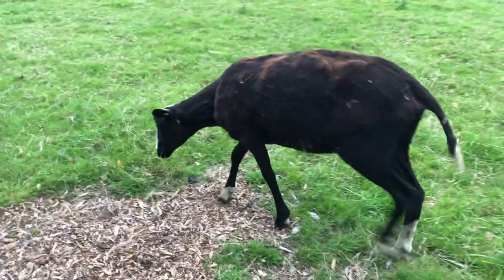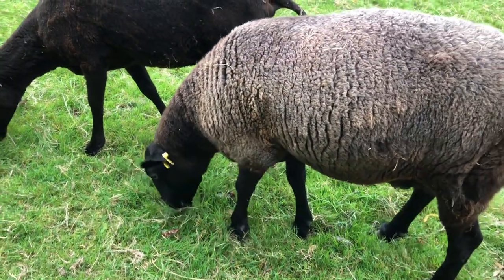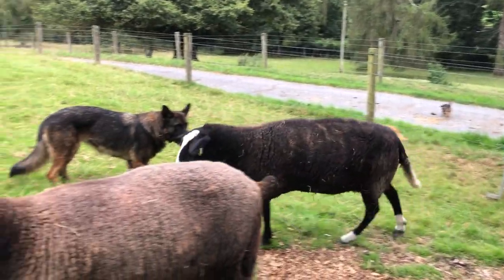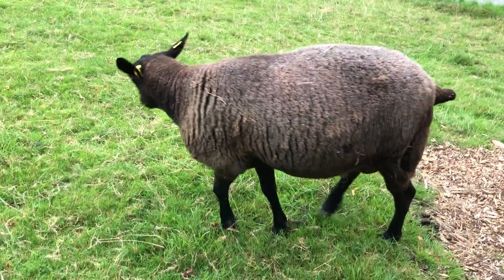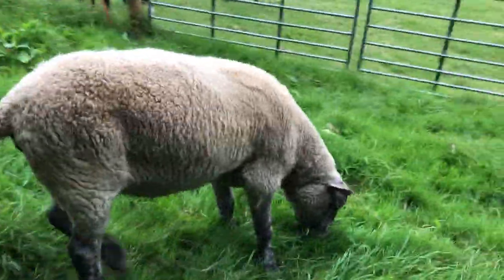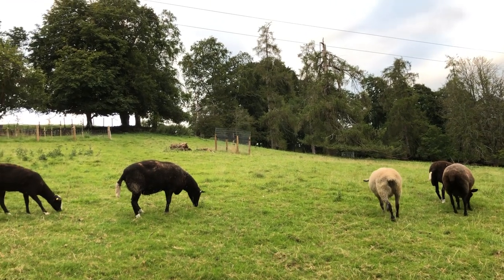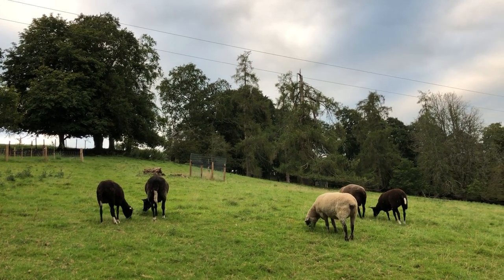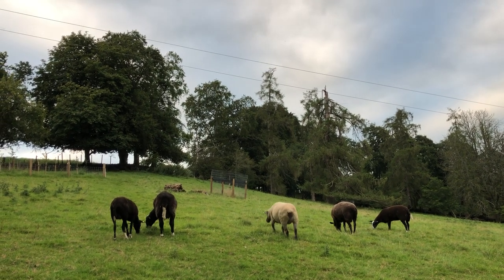Small mixed flock let off into a field after weaning & quarantine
This small group has a big field to mooch and munch in away from the main flock.